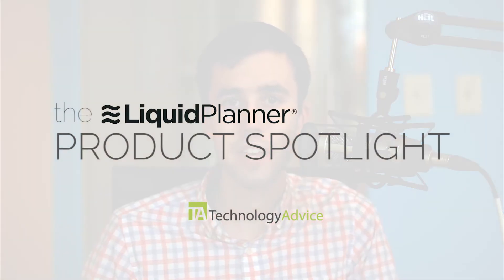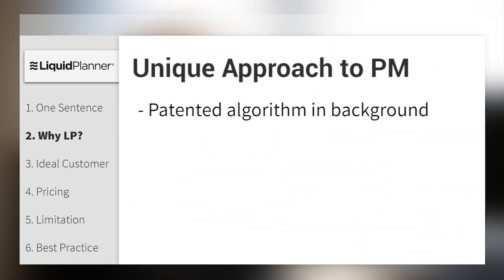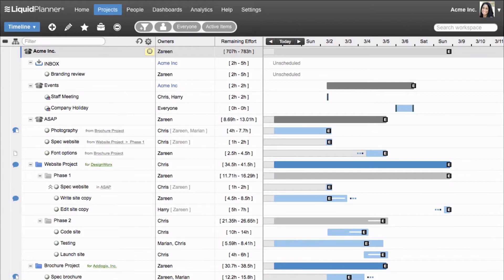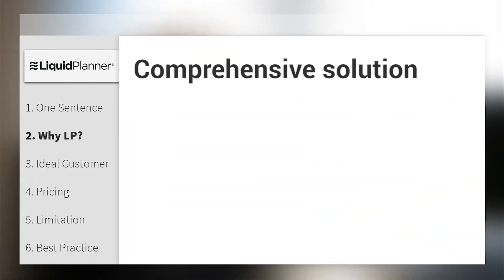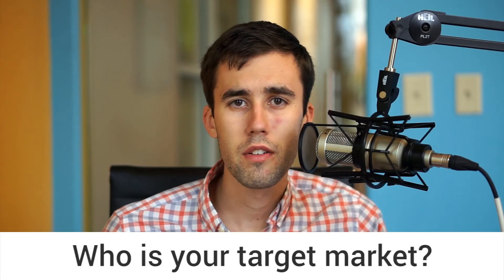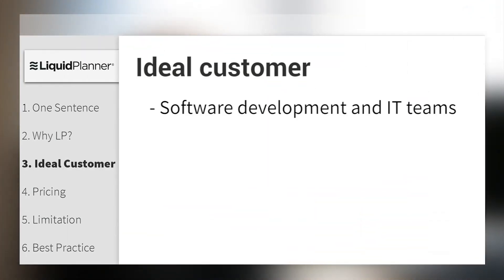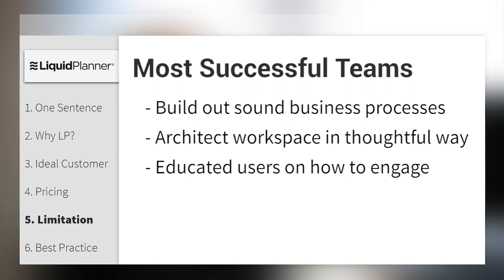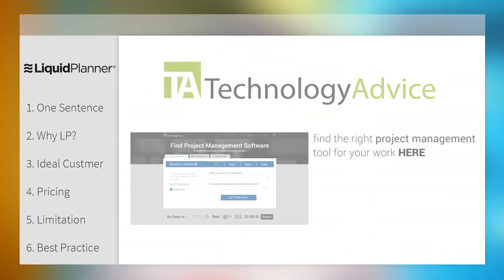LiquidPlanner Project Management: Product Spotlight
In this episode of our Product Spotlight series, we sit down with LiquidPlanner, project management software that streamlines processes to let teams collaborate in real time and save hours of work time-tracking, analyzing data, and reporting. To find out more about LiquidPlanner and other project management software

LiquidPlanner treats its customers’ priorities as the most critical aspect of their business’s operation. A focus on priorities instead of more traditional metrics like meeting deadlines allows LiquidPlanner to implement changes to a project based on alterations to the priorities related to the project. LiquidPlanner’s project planning and scheduling software components allow improvement in managerial and operational efficiency. It is LiquidPlanner’s mission to make software that allows its clients to simplify their project management process and increase process efficacy. To this end, LiquidPlanner states that its customers, on average, report saving 16 hours each month by the use LiquidPlanner’s project management software.